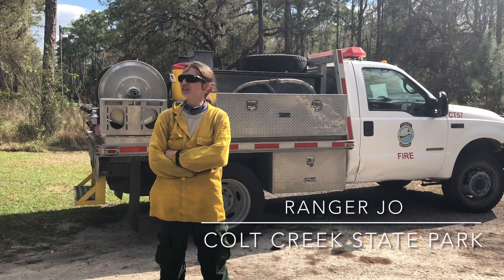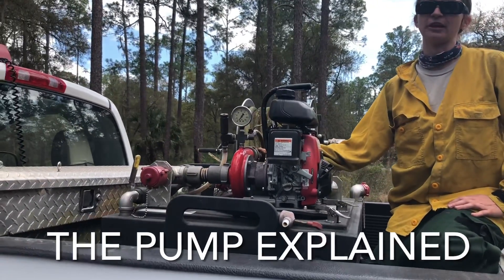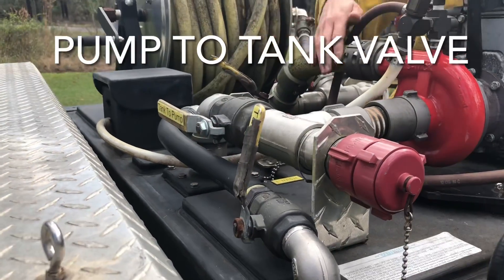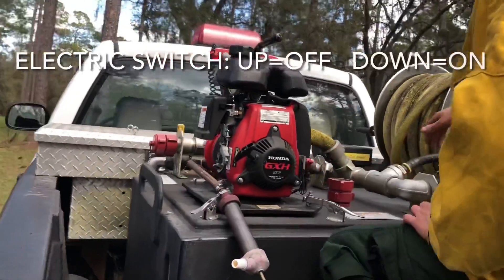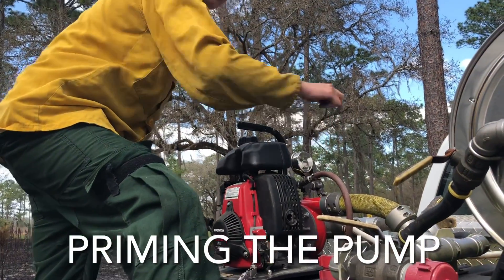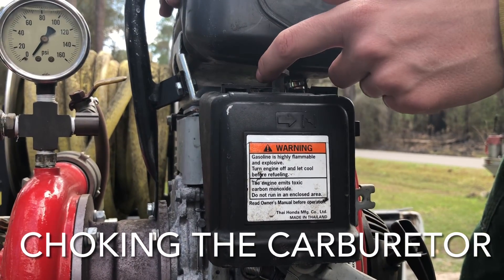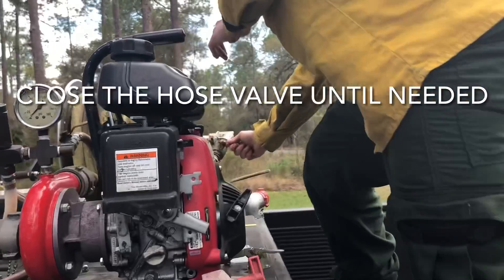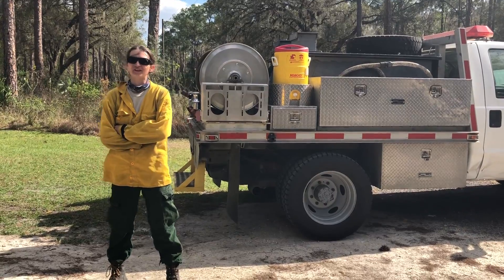Type 7 Fire Engine- Running the Pump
Ranger Jo explaining how to run our type 7 engine pump.